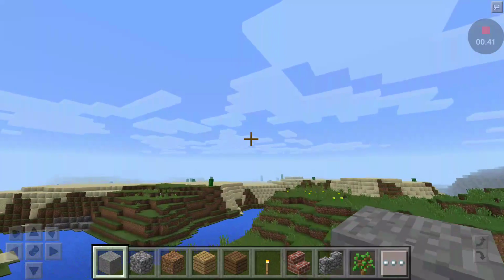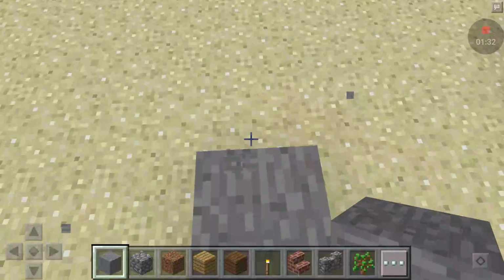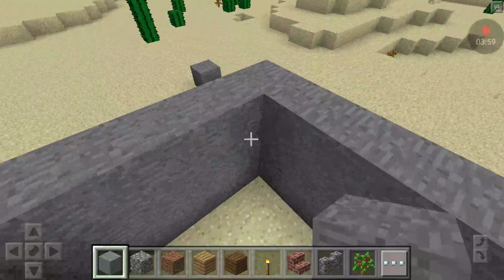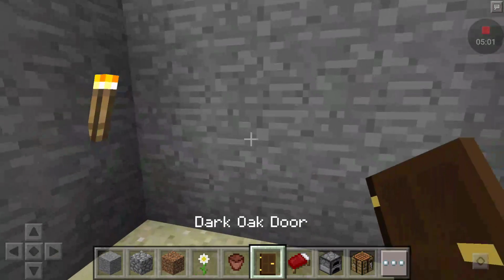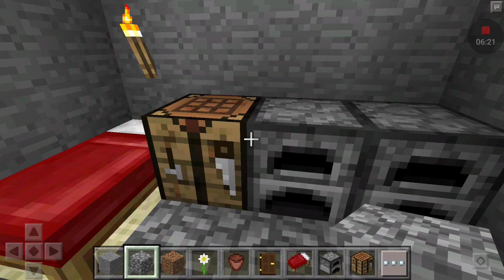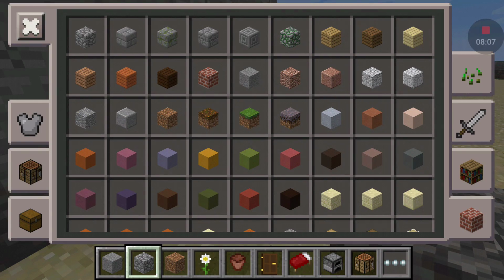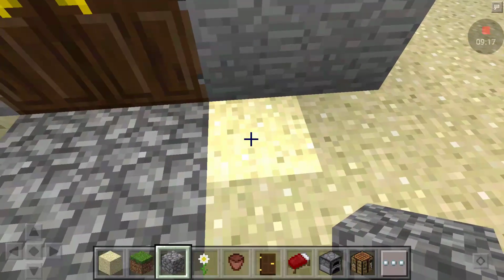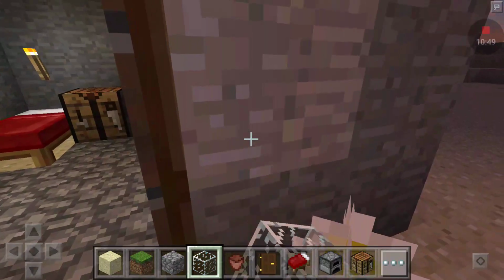Tutorial for noobs at play Minecraft how to build a house